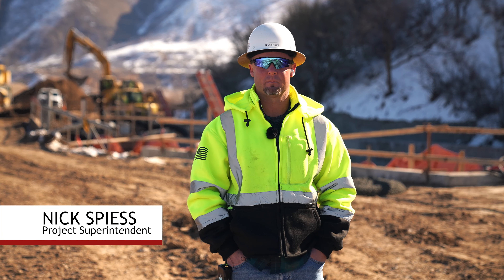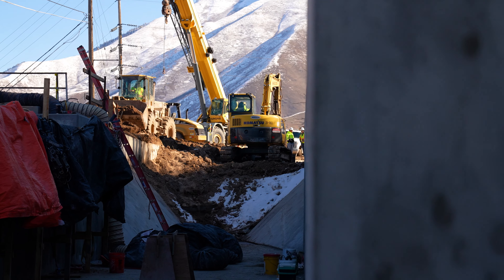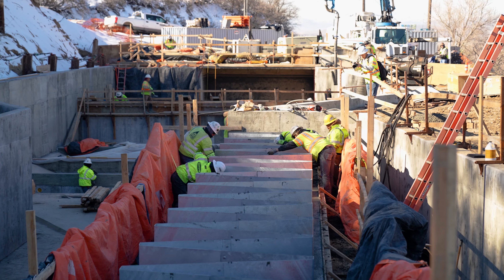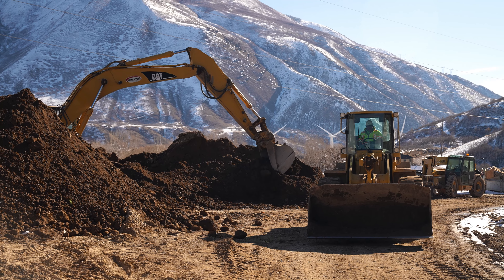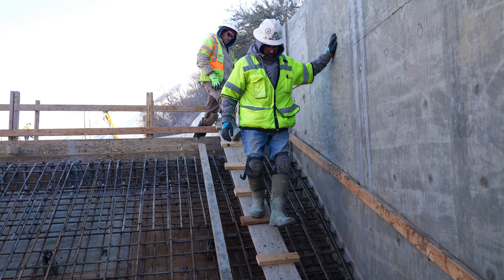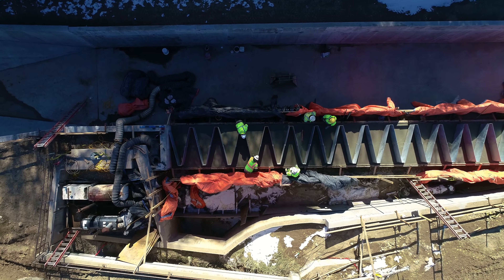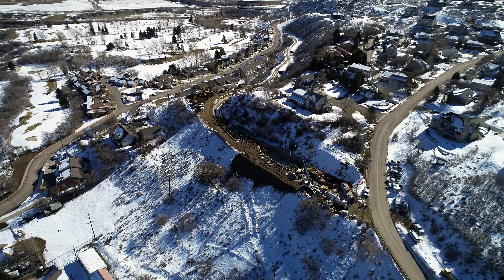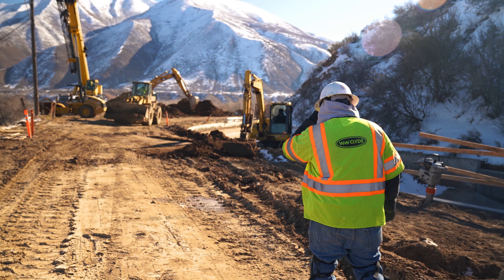WW Clyde: Forebay Reconstruction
Learn about the Forebay Reconstruction project.